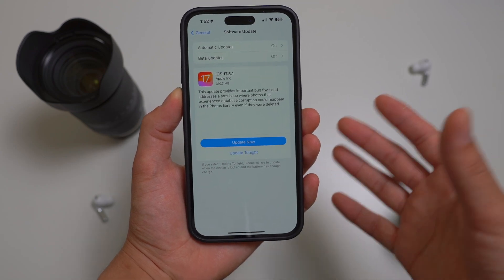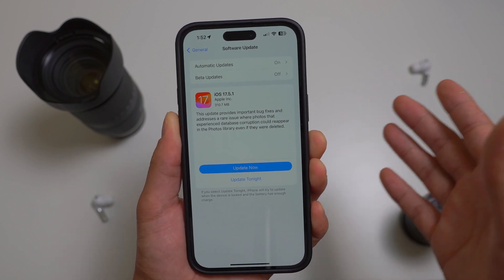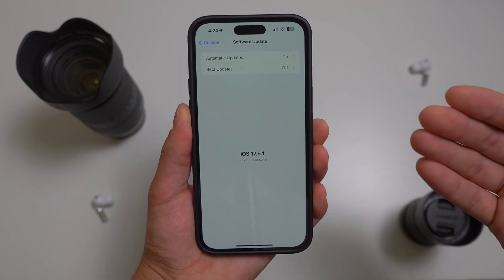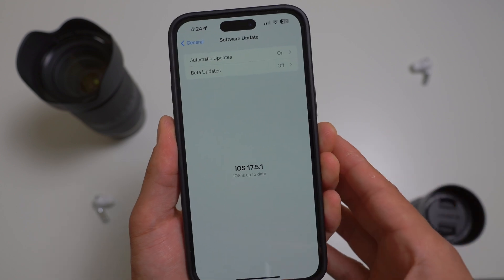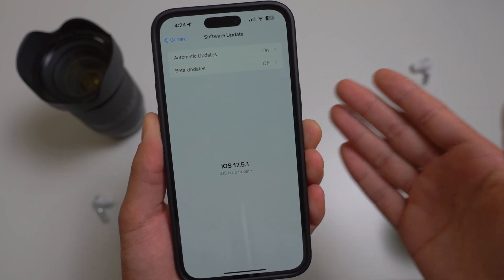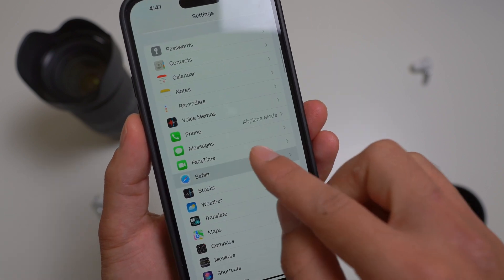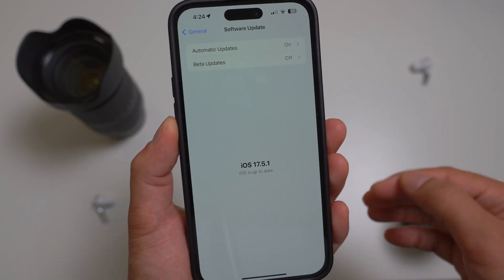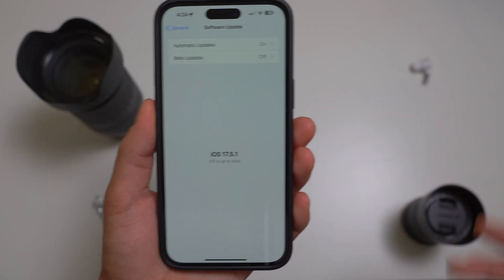iOS 17.5.1 Released - MUST Update NOW To Fix Photos Bug!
It hasn't been a week since iOS 17.5 was released but Apple dropped a new iOS 17.5.1 to urgently fix major bugs involving old deleted photos reappearing and resurfacing in your photo library. The new update also fixes bugs on iMessage activation, Siri and few other issues.